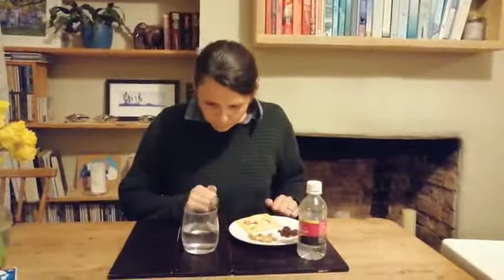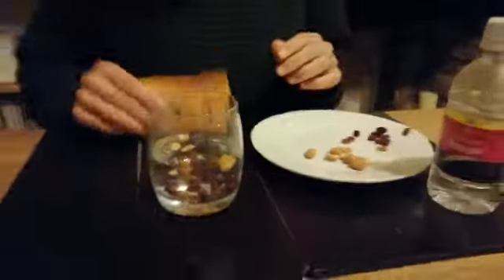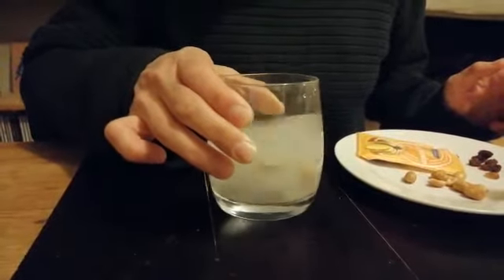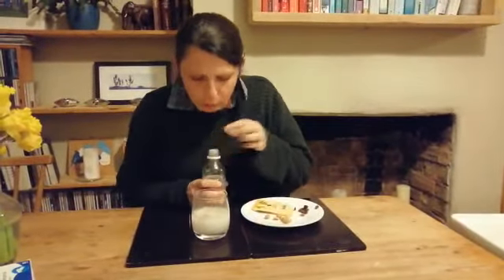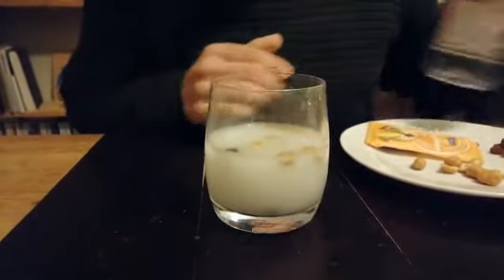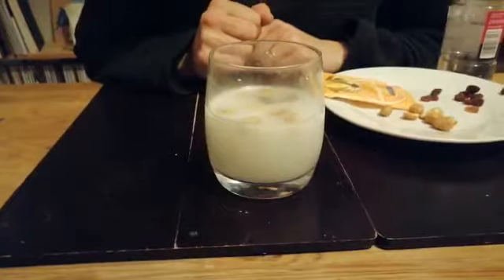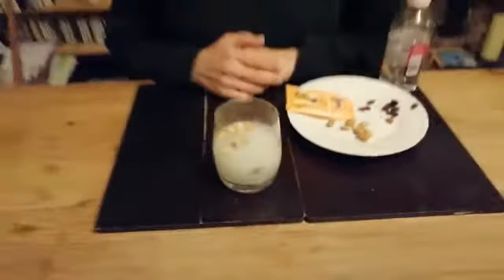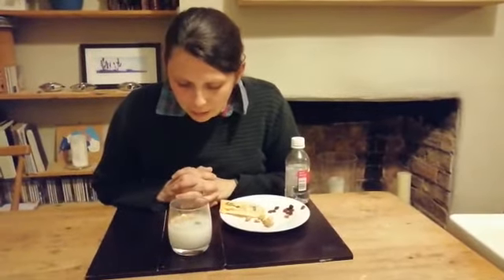Quarantine Science Challenge - Day 7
Disco in a glass